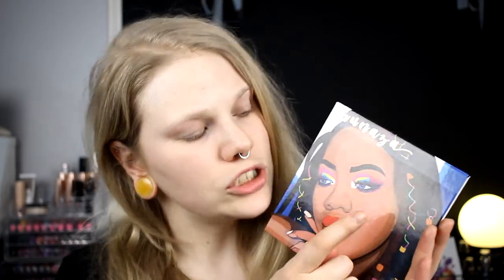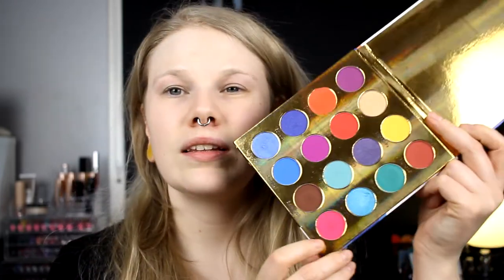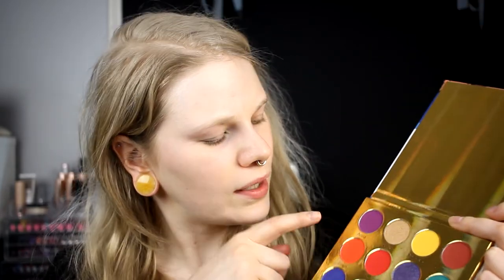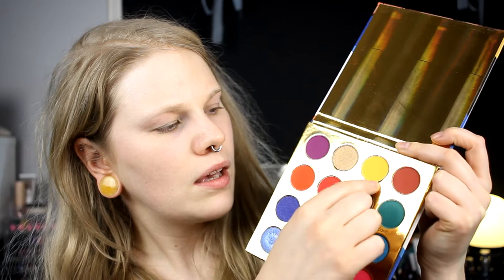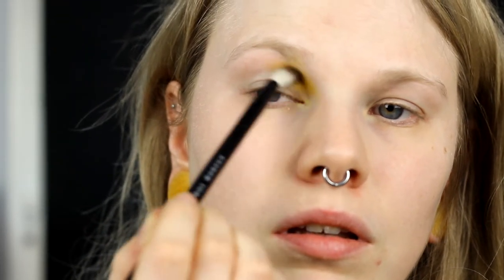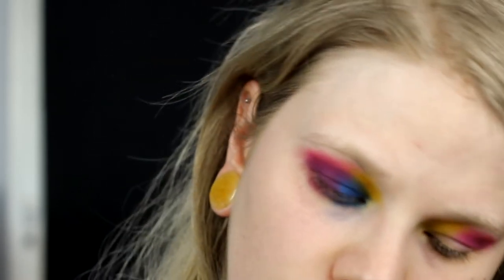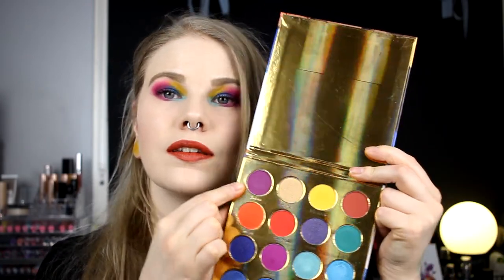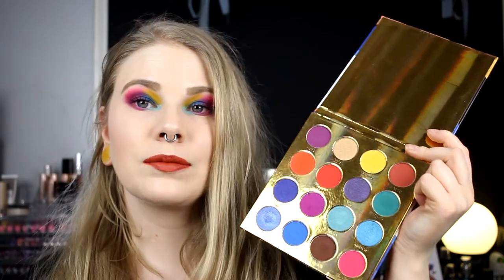| Makeup Inspired by the Cover | The Munza from Blush Tribe |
Hi!
So time for a new serie again! So i'm doing makeup looks that's inspired by the cover of the palette. First up I will do with the Munaza palette from Blush Tribe!

FAQ:
From: Sweden
Cruelty Free: Yes
Born: 1989
Ears: 20 mm
Septum: 2,4 mm

EQUIPMENT:
Camera: Canon EOS 600D
Editing program: Sony Vegas Pro 13
Lights: Day light and/or 2 soft boxes